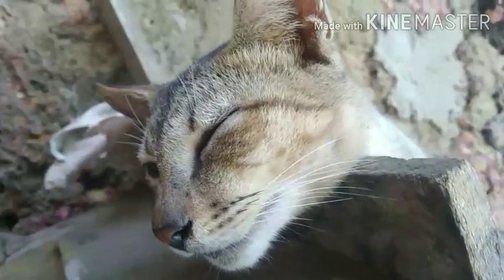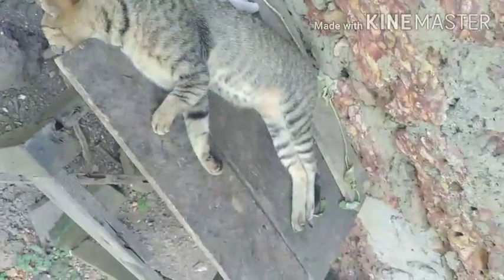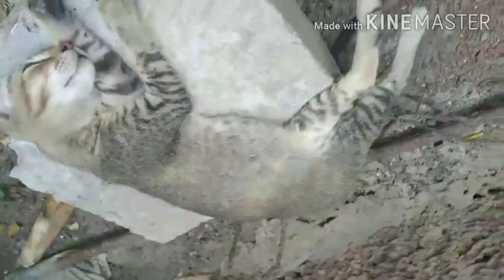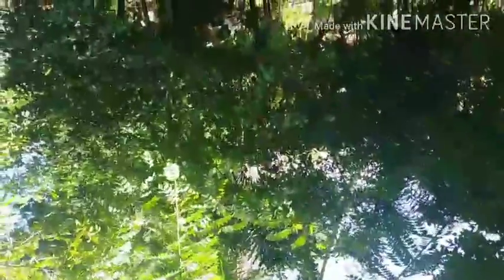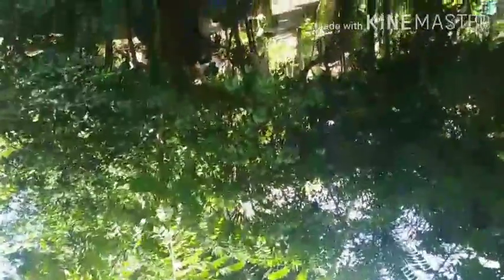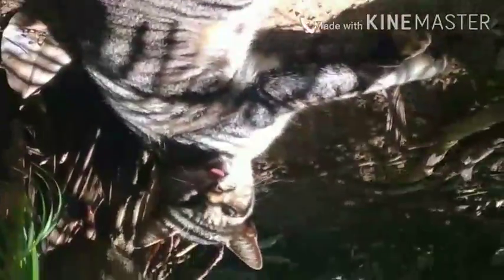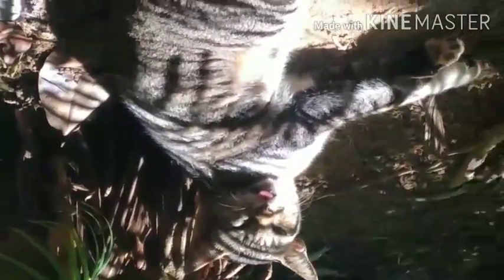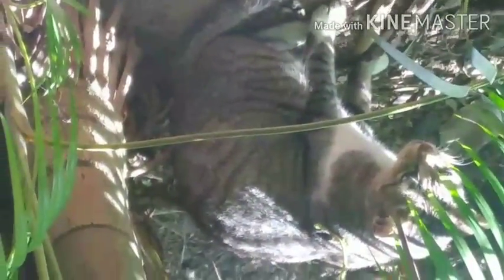A Cat Yard.A Blog On a Cat Yard.